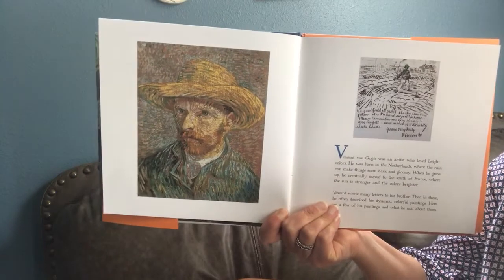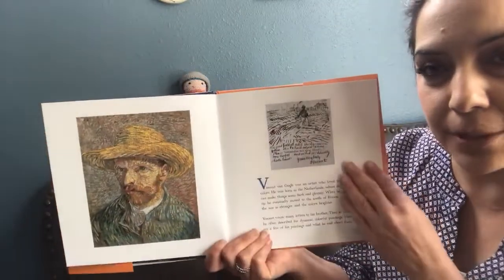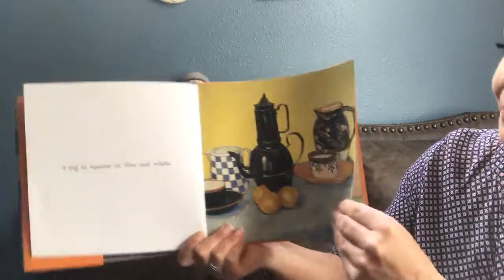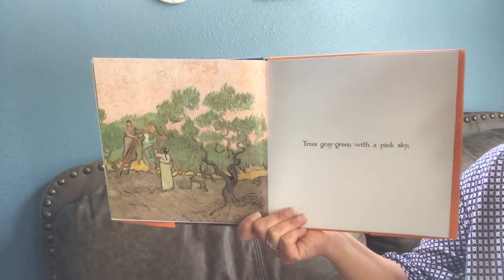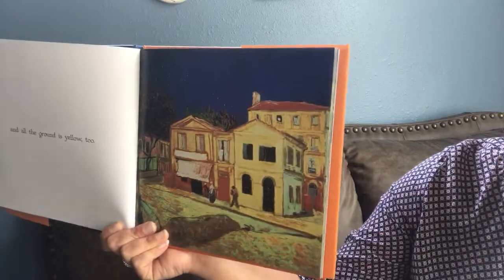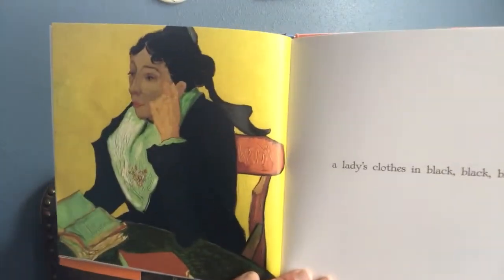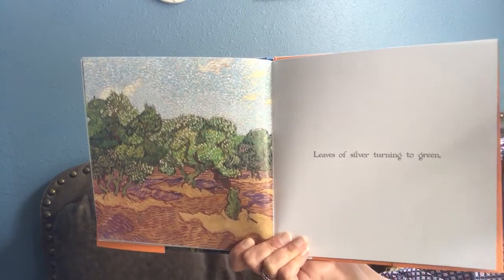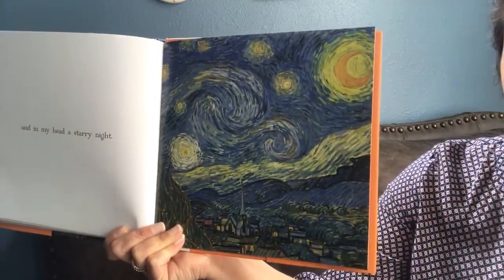Vincent's Colors read aloud